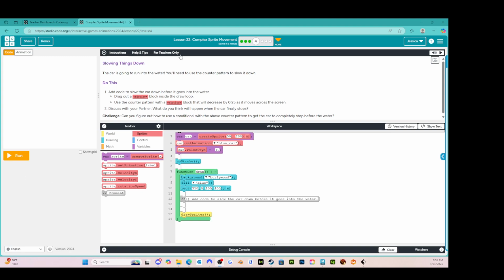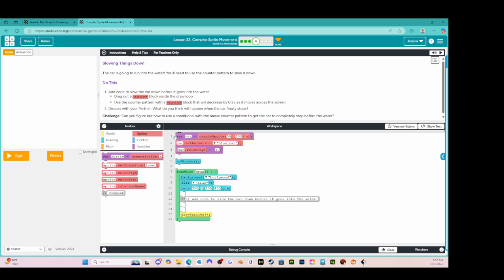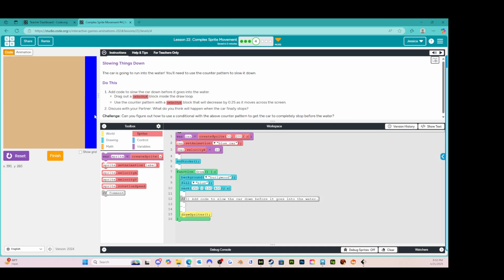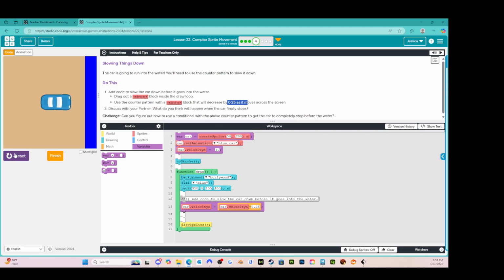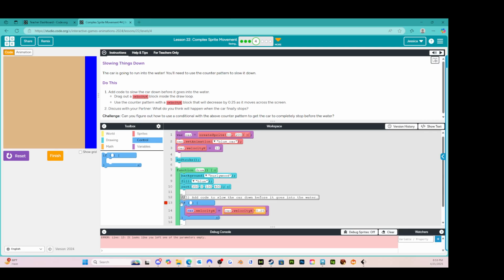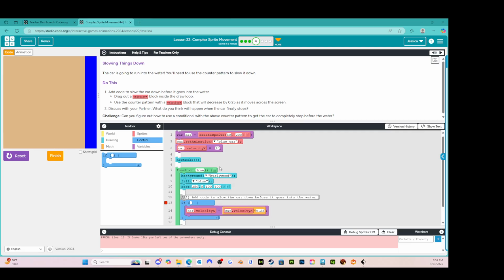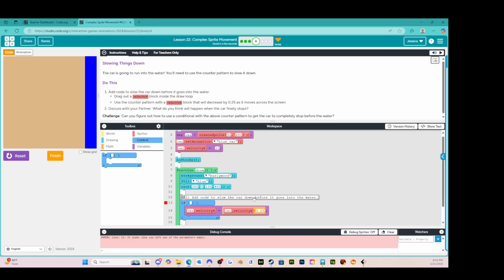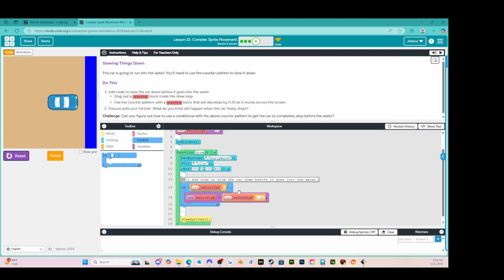Lesson 22: Complex Sprite Movement: Level 4 - Code.org - CS Discoveries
This video covers Unit 3: Interactive Animations & Games: Lesson 22: Complex Sprite Movement: Level 4